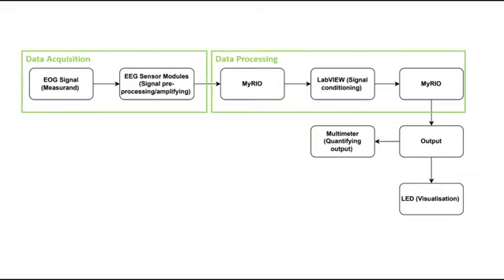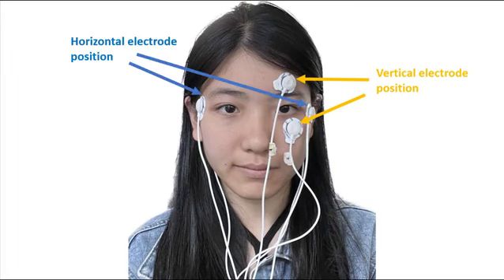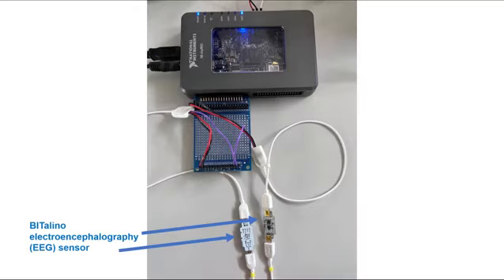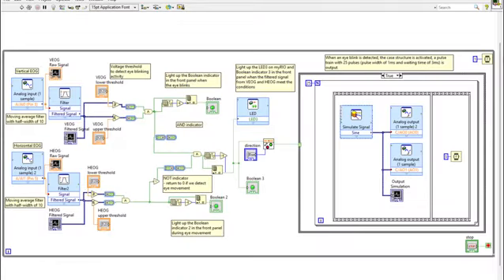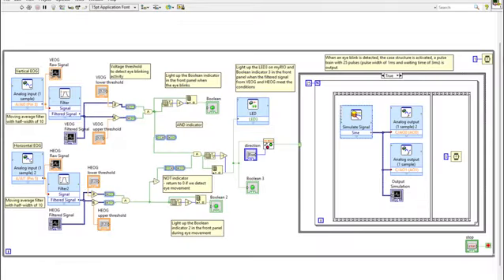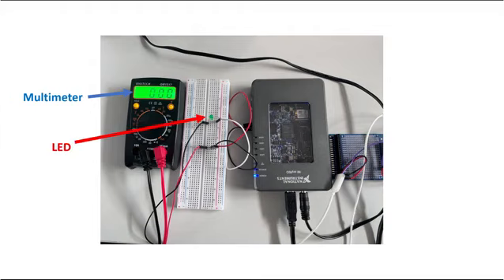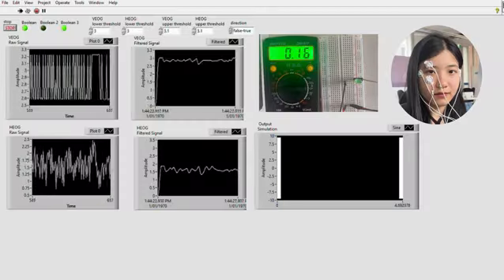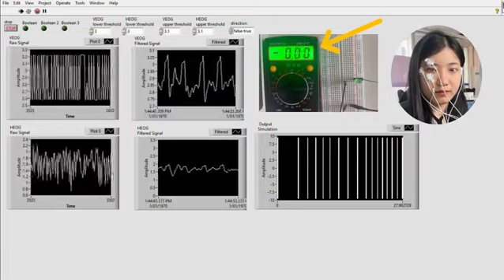Team23-Eye Blinking Reanimation Prostheses (concept)